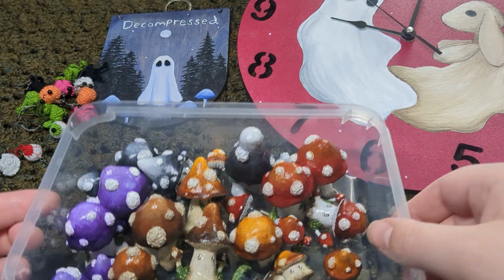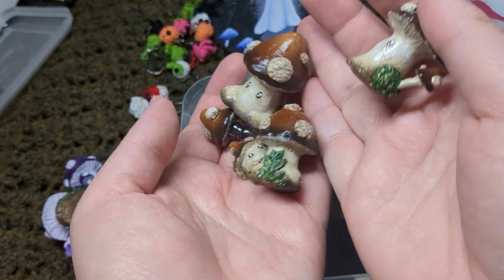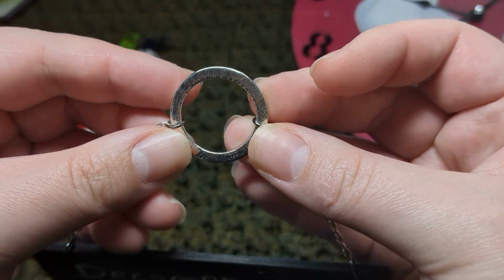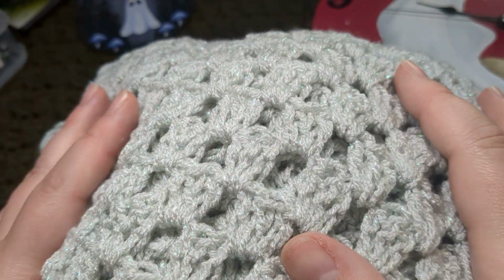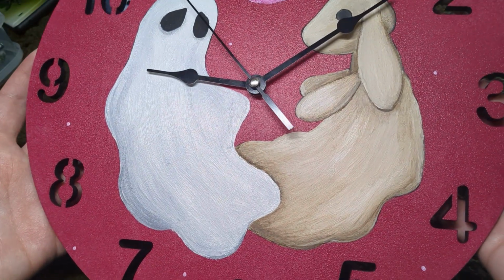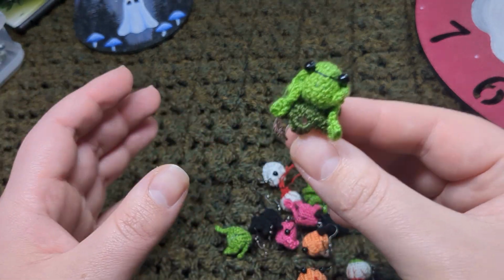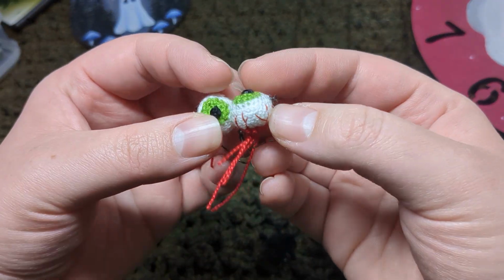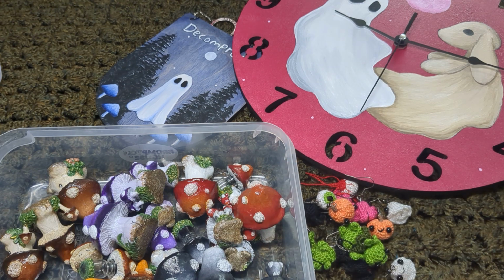A Small Pile Of Things I've Been Crafting And Shop Updates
Making all the things!

The clock isn't whisper quiet, actually it's absolutely silent :)